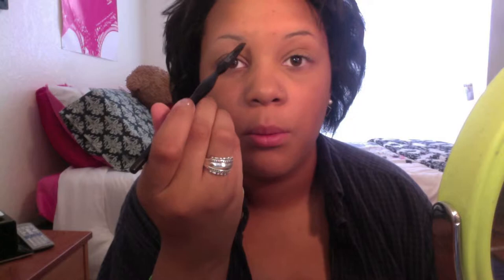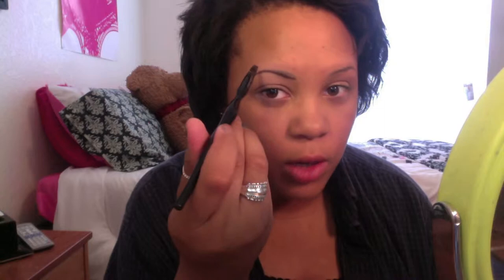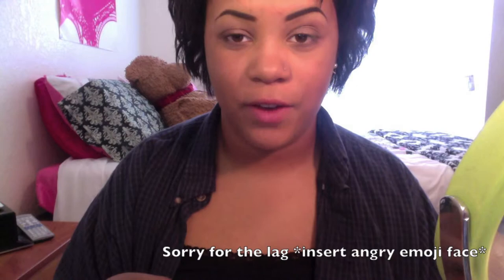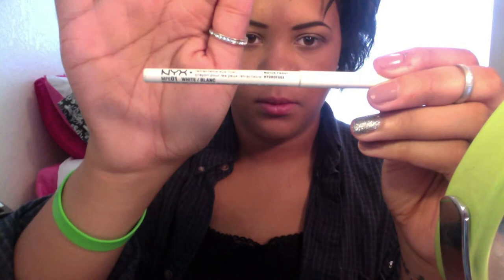Kylie Jenner Makeup Tutorial |LooksByLex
Oh Heyyyyyyyyy :]

Watch the video: No official video

I did a quick little Kylie Jenner inspired tutorial, hope you enjoy it!! :]

x, Lex